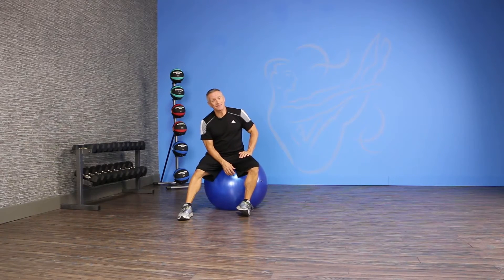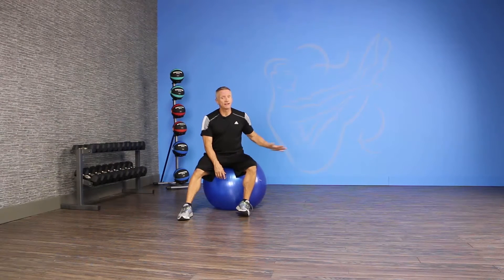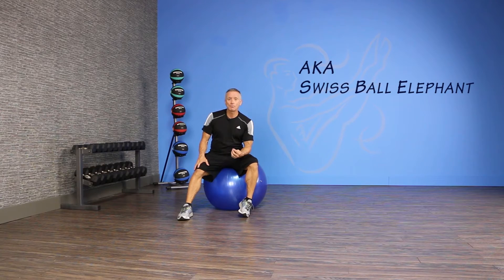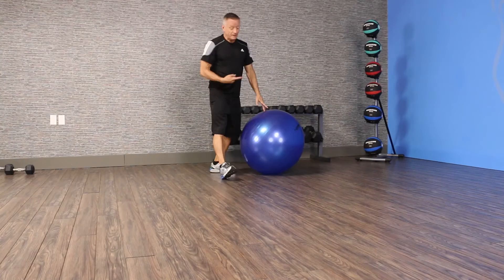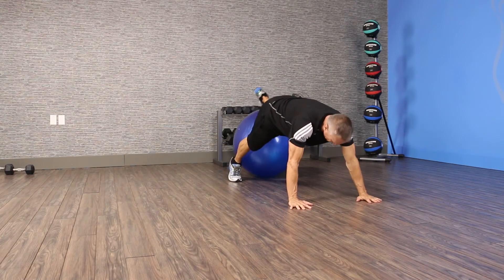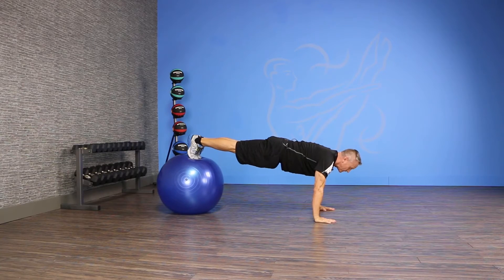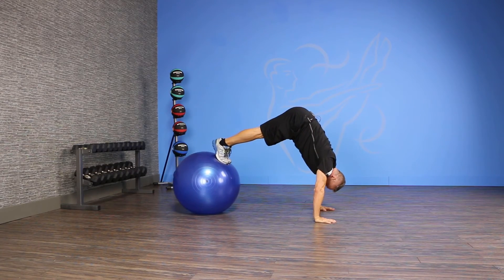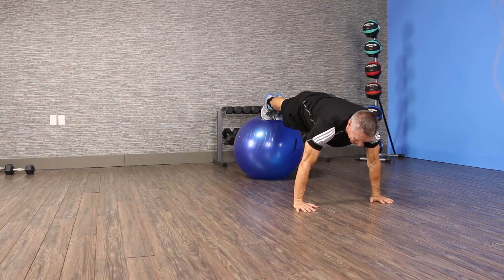Swiss Ball Elephant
The exercise of the day is the elephant (or pike) performed on the Swiss Ball.  This fun and challenging exercise requires stability, core strength, and mobility.